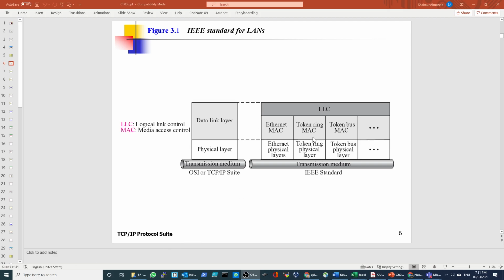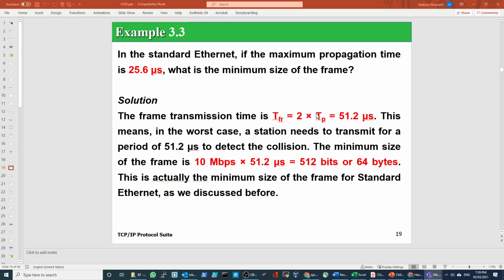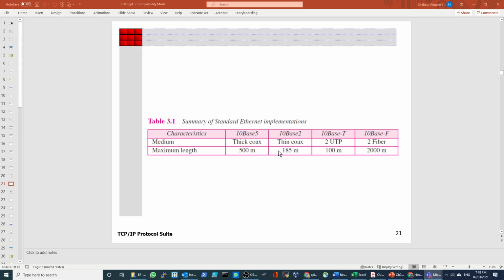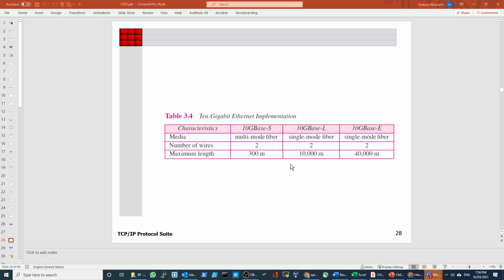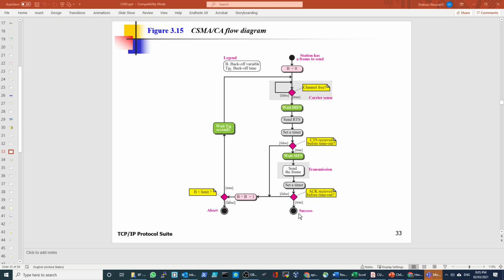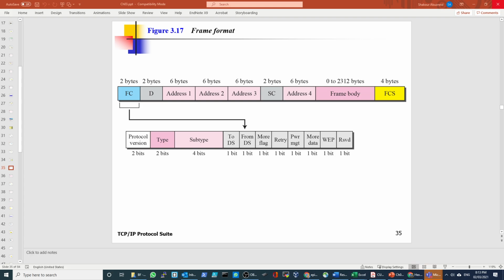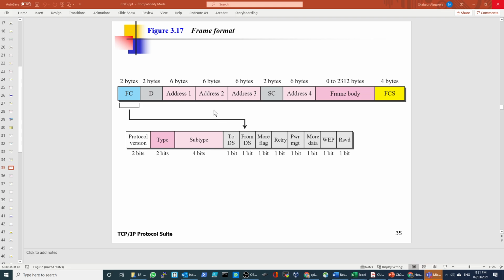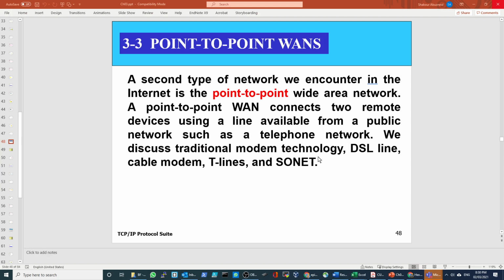DCC - Lecture 2-2